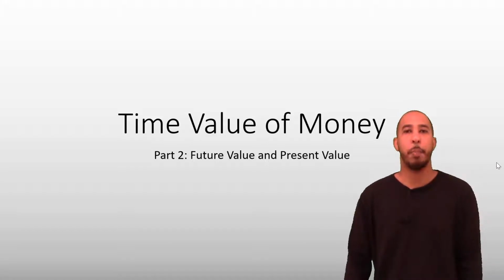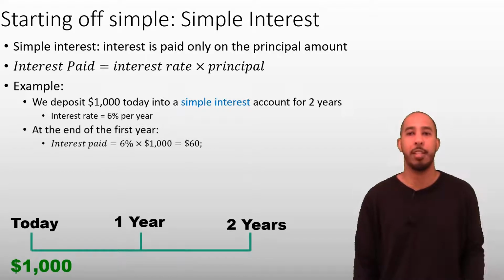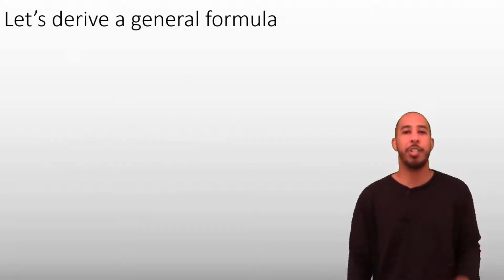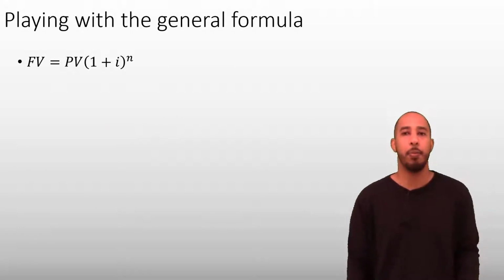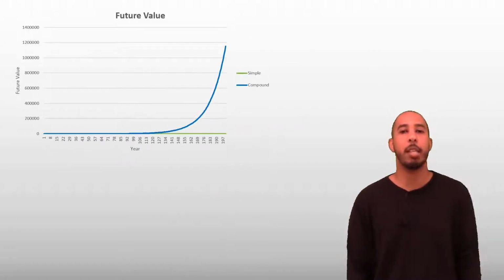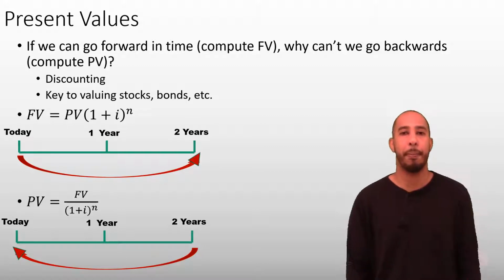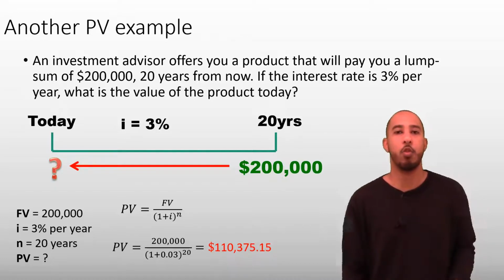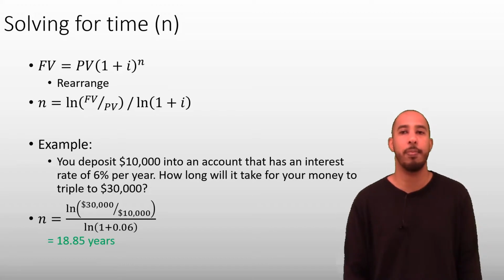5-2-Time Value of Money (pt.2): Future and Present Value